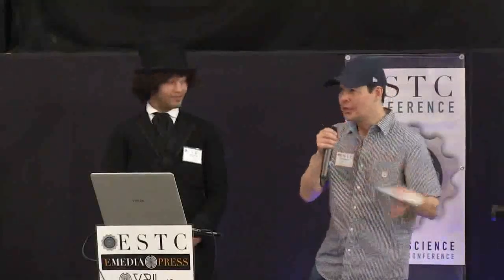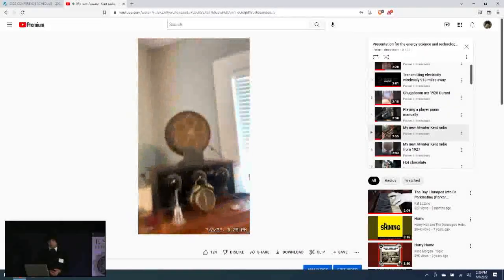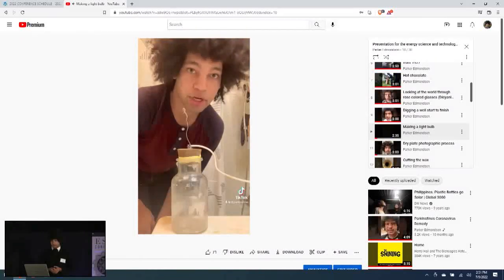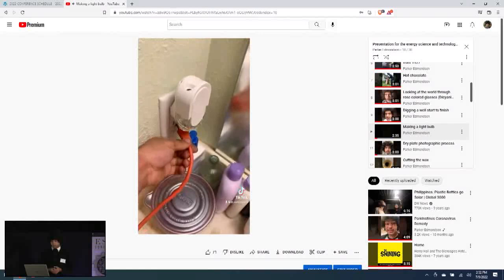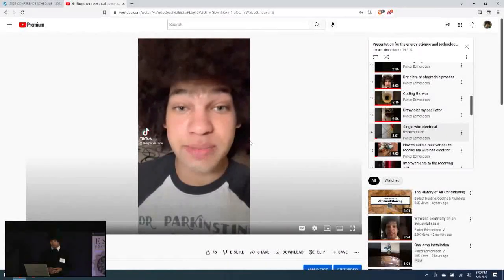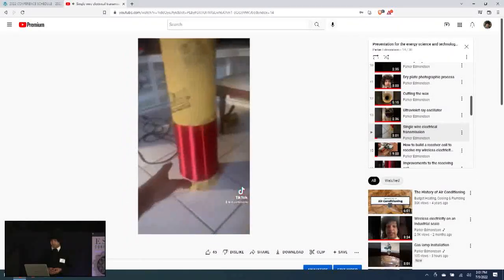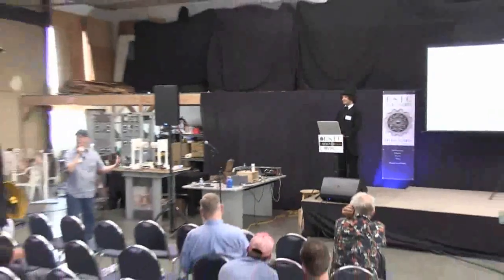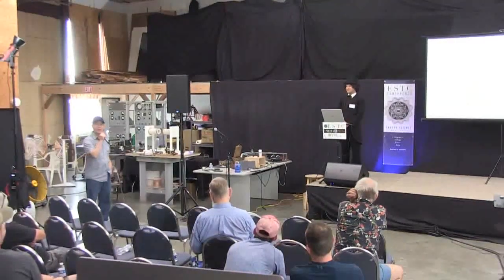2022 ESTC Preview - A Treatise on the Works of Dr. Parkenstine by Parker "Dr. Parkenstine" Edmondson